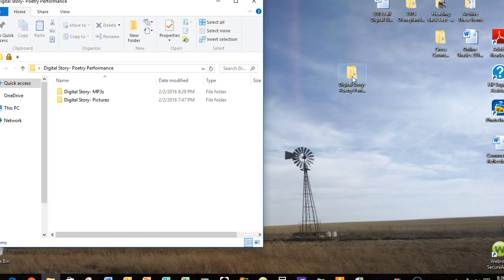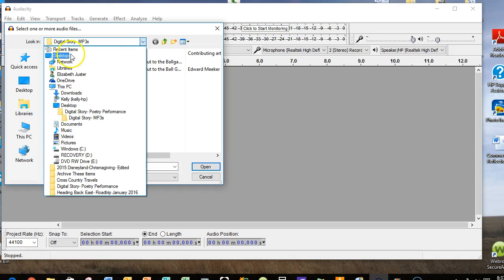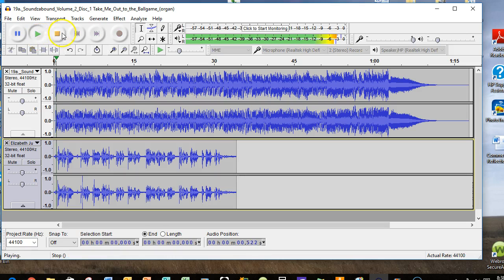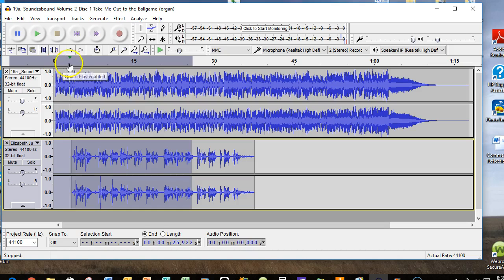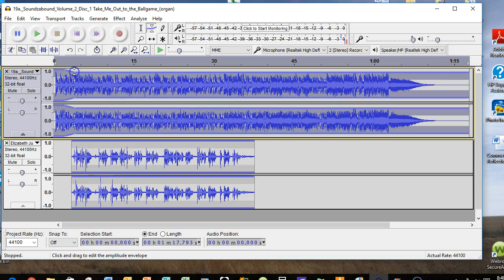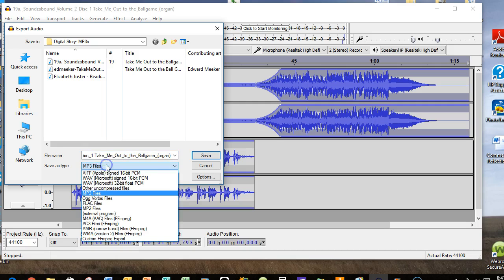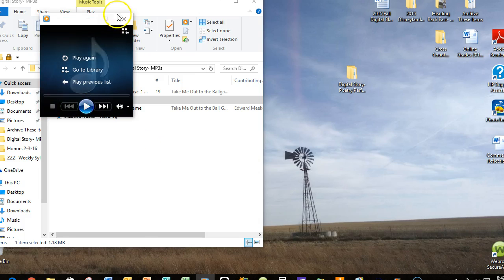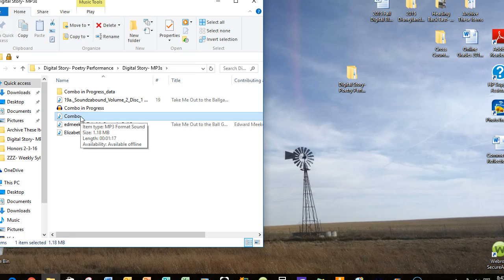Using Audacity for Digital Stories, Podcasts and More!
To learn more about how we'll use digital story-telling and podcasts go